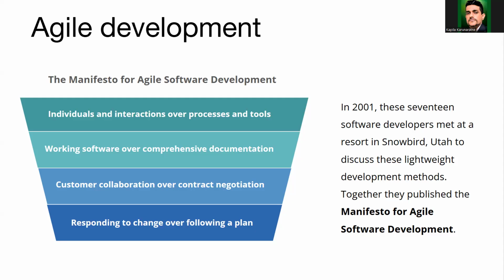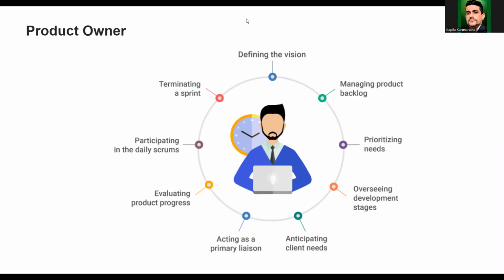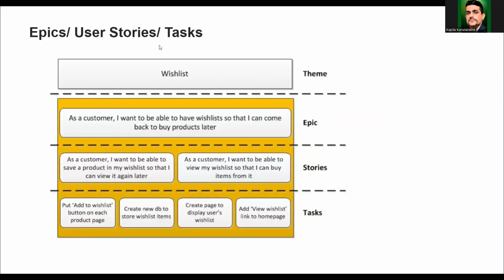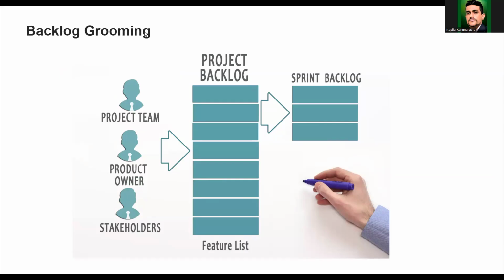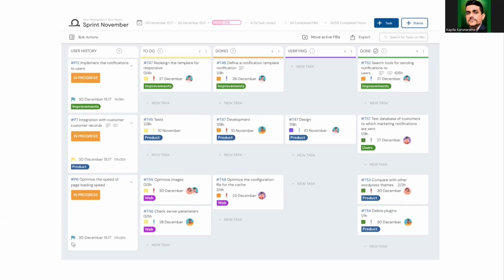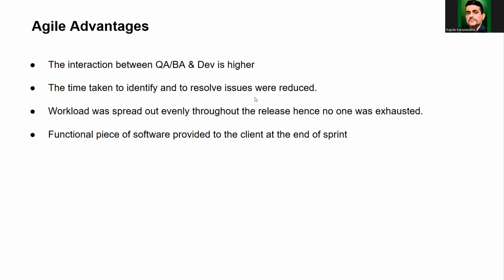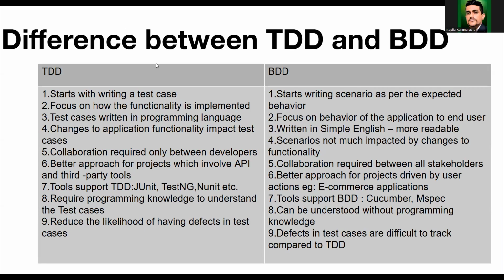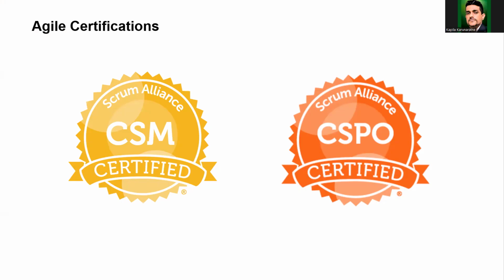Lecture Test Management with Agile